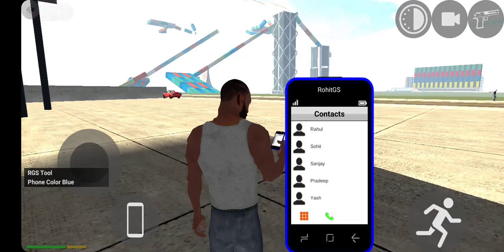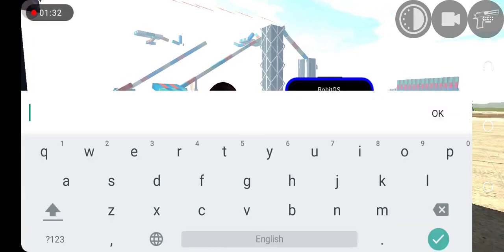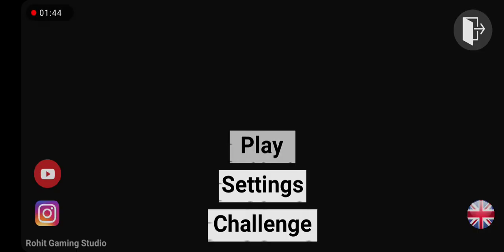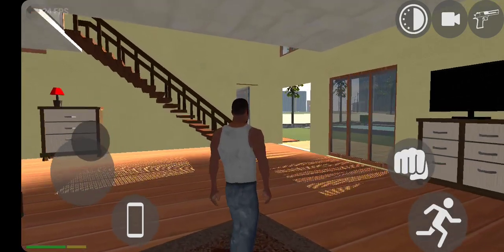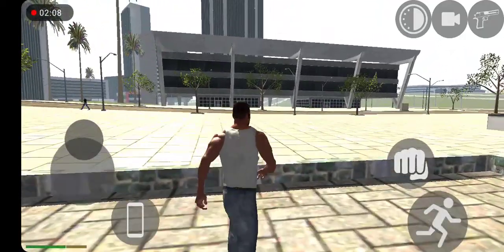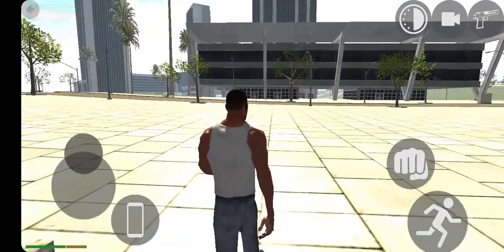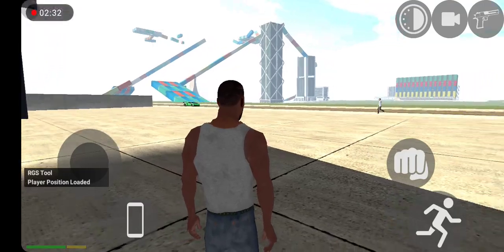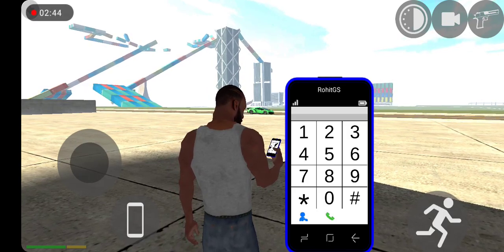Indian bike driving 3D Episode 1 RGS TOOL Part-1